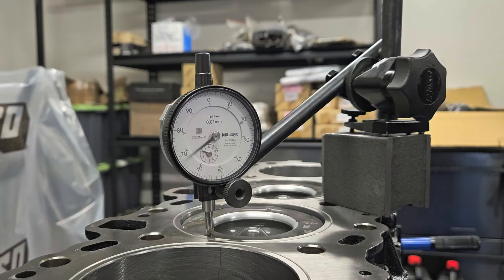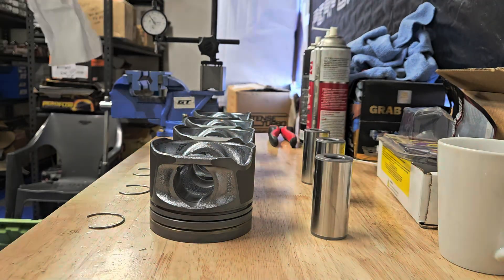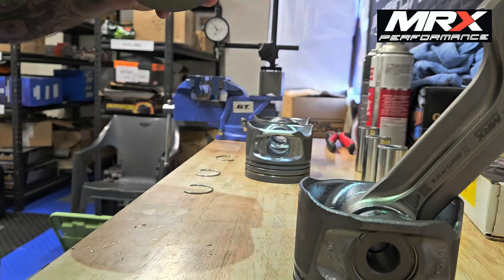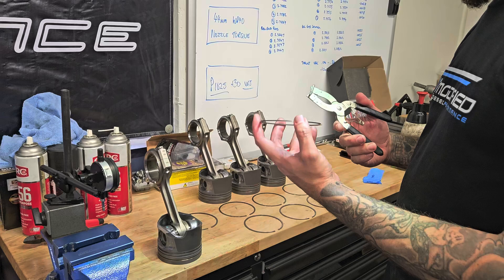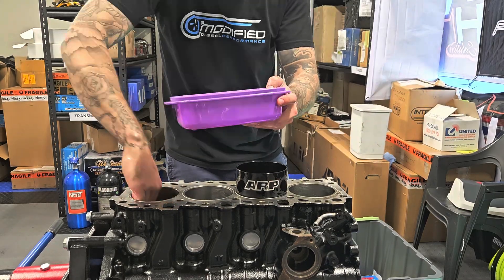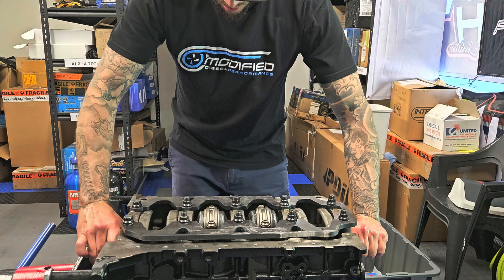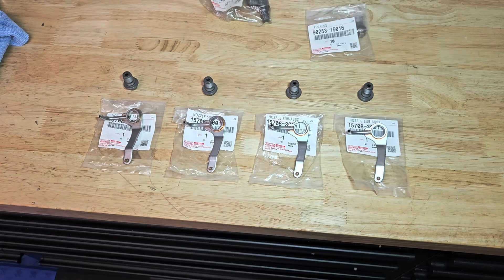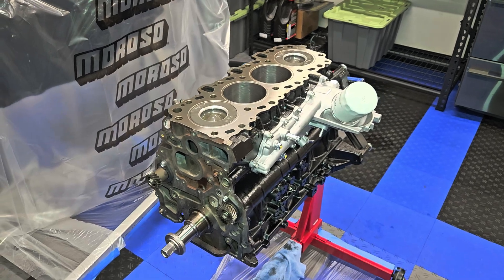The 1KD Bottom End Guide You've Been Waiting For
EP3 – Building the Bottom End | 1KD Power Build Continues!

In this episode of Shanksy’s Builds, we’re piecing together the bottom end of our 1KD build—and this one’s packed with progress. We're checking piston heights, installing the rings we gapped in the last episode, and fitting up some fresh OEM goodies to keep things clean, reliable, and ready for power.

🔧 What we’re doing in this episode:

Installing piston pin retainers (yep, those annoying little clips)

Assembling rods and pistons with fresh parts from Galloway’s Engineering

Fitting up the rings we perfectly gapped last time (link in the corner if you missed that one)

Torquing down the crank, rods, and girdle for the final time

Installing brand new OEM piston squirters, oil cooler, and oil cooler housing

Measuring piston protrusion to pick the correct head gasket (Toyota Spec E)

Checking crank rotation and clearances

We're using a new ARP piston ring compressor perfectly matched to our 96.5mm bore, and everything is going together smooth. These MRX X-Beam Pro SS rods are looking mint, and this motor is starting to look like a proper unit.

This bottom end came out awesome, and we’re one step closer to sending this 1KD harder than ever.

💬 Let me know what you liked about this episode, what you learned—and if you’ve got tips for me, I’m always keen to learn something new too.

📦 Parts used:

Galloway Engine Reconditioning (Engine Machining)

MRX Performance X-Beam Pro SS
(Inquire about getting a set flick me a message)
Modified delipped pistons
ARP ring compressor

OEM Toyota piston squirters, oil cooler, and housing

👉 Stick around—next episode we’re installing the race-prepped cylinder head with back-cut stainless valves, porting, fresh cams, and all the gear to get the long motor finished.